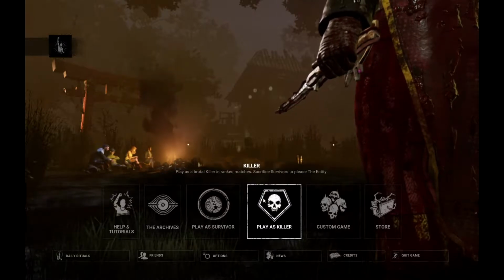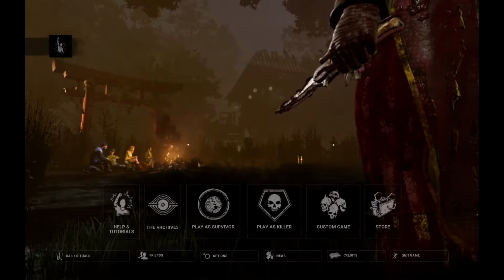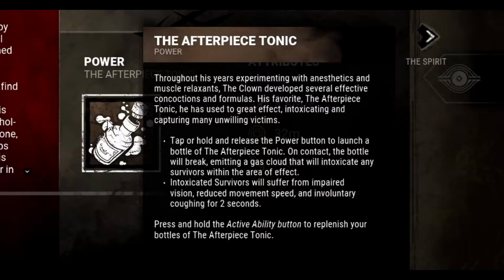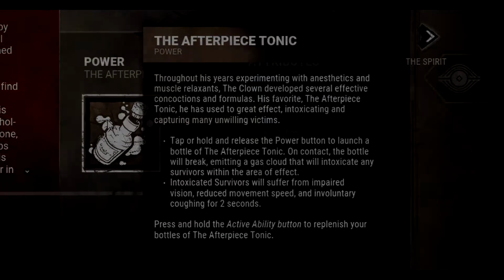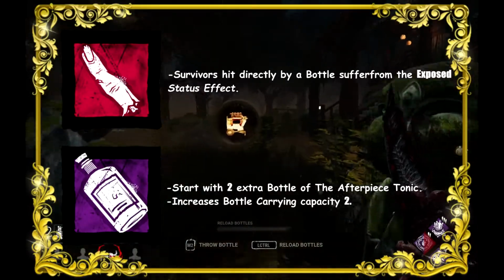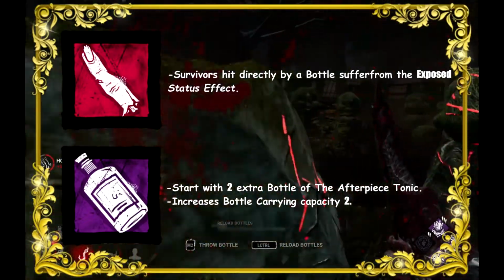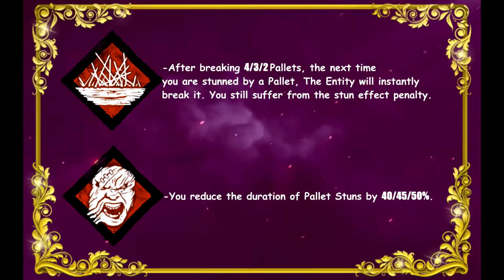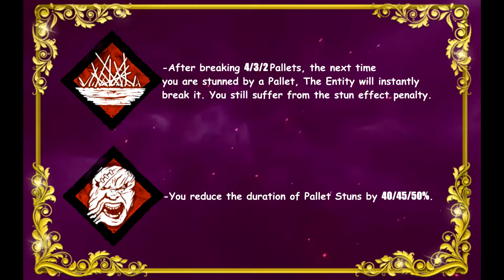How to play The Clown? Killer Guide - Dead By Daylight 04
Hello everyone, this is going to be a quick tutorial/guide about the clown with some tips on how to use his power effectively and deal with loops/complicated situations. As I said in the video, this will probably be the last easy killer I make a guide about (unless asked for, or if I find something interesting to show), for a lot of the killers function in the same way for a lot of things.